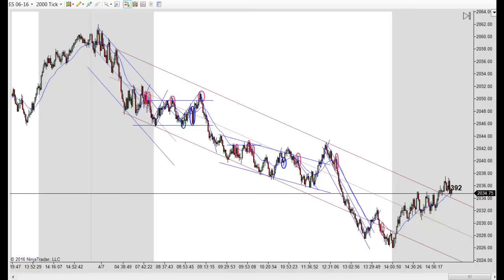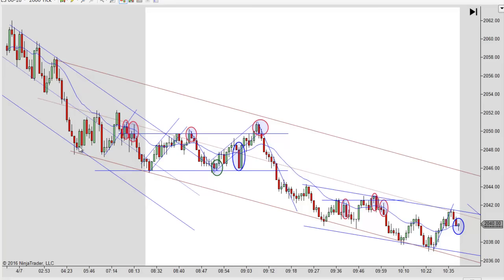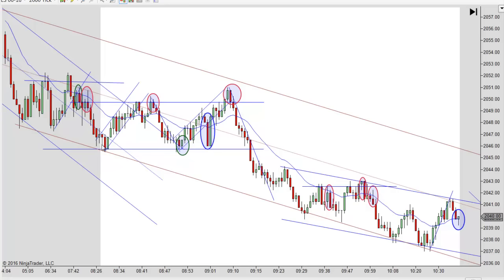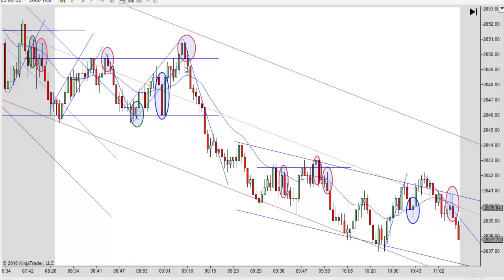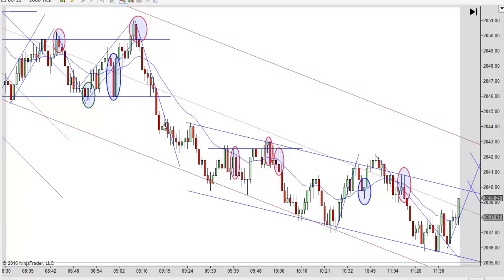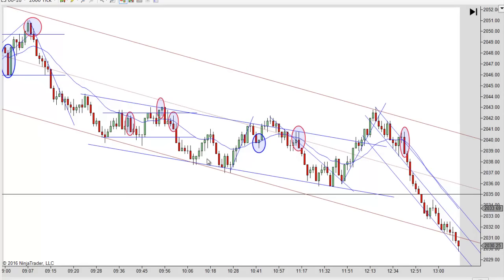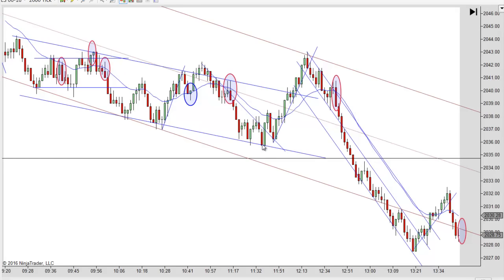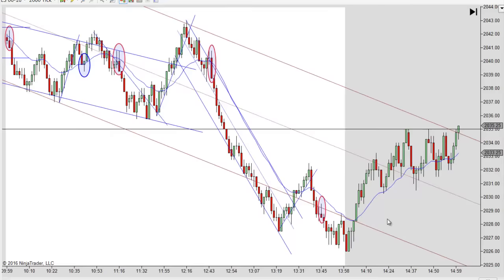Price Action Trading With Mack 4-7-2016